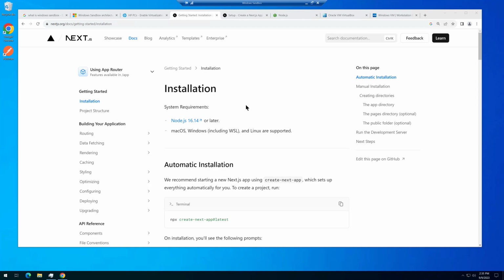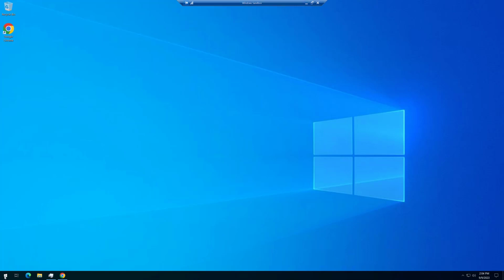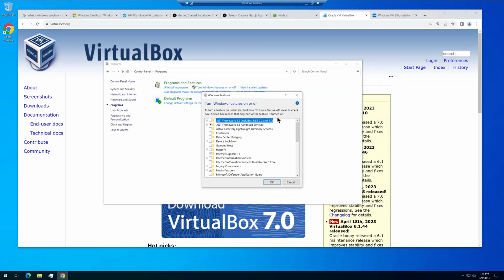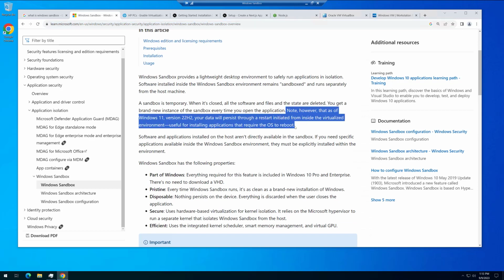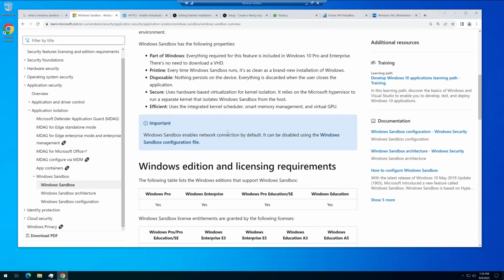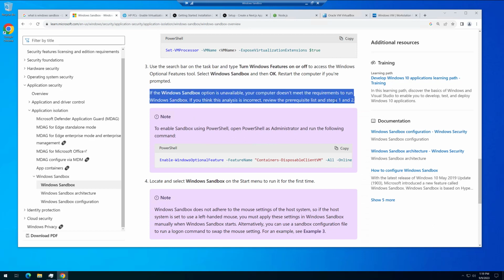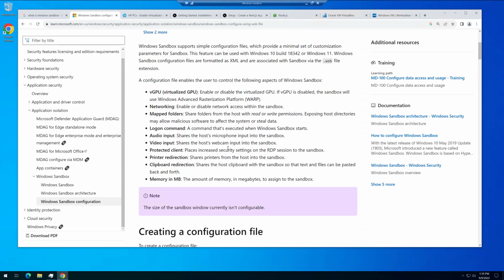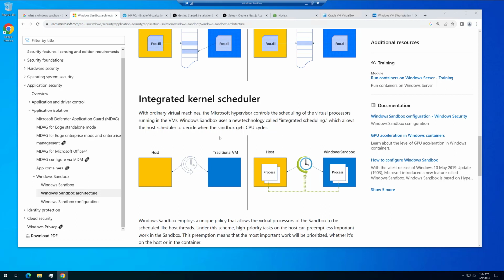Windows Sandbox Virtual PC Safe mode Browsing Developer Friendly Tool Write Software Apps and more!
I will review Windows Sandbox technology, how to setup Windows Sandbox, and then in second video I will use it to install the tools needed to develop a new Next js app from scratch.  Other alternatives might be VirtualBox, and VMWare Workstation.

Thanks for stopping by, and I hope this video helps you out. I really like this Windows Sandbox for doing research on the internet, and installing software tools to keep the main machine clean and simple. If you need to install and try out an EXE that you are not sure of, this is a great way to try it out without risking your main computer system.